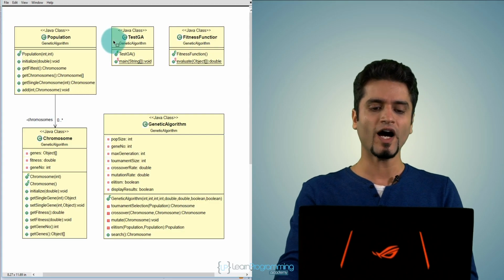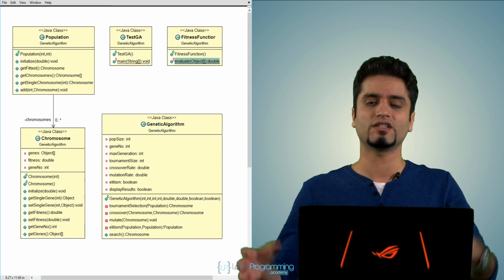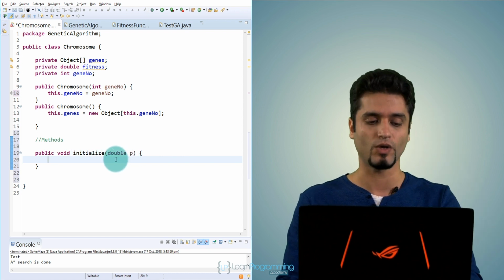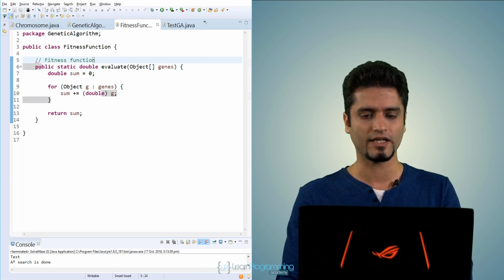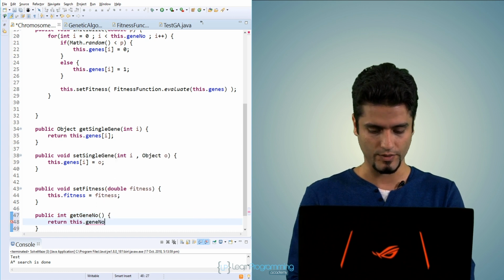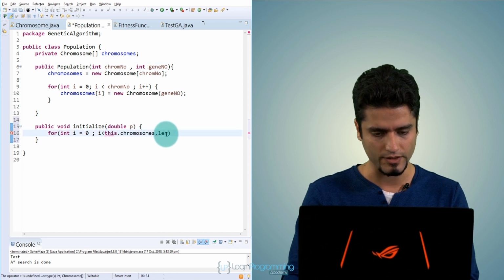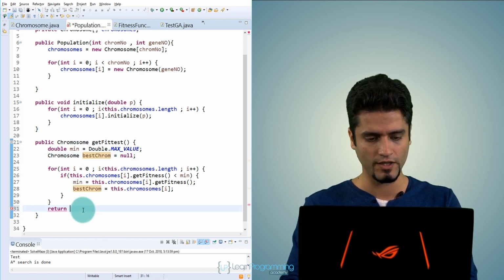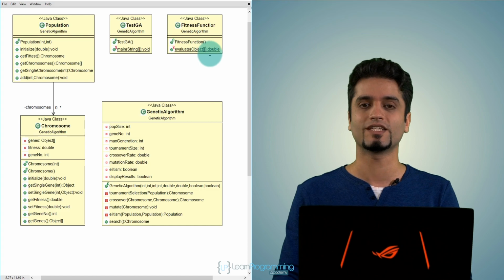Sample Course Training - Search Algorithms in Artificial Intelligence with Java on Udemy - Official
This is a sample from the Search Algorithms in Artificial Intelligence with Java on Udemy. To see more information about this course, watch this youtube video.